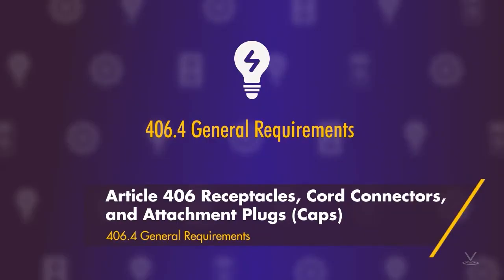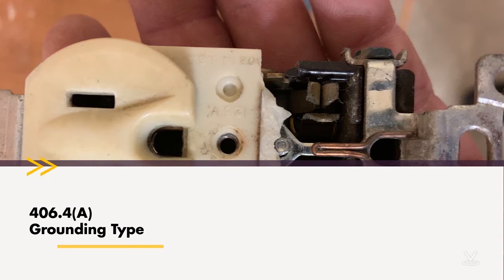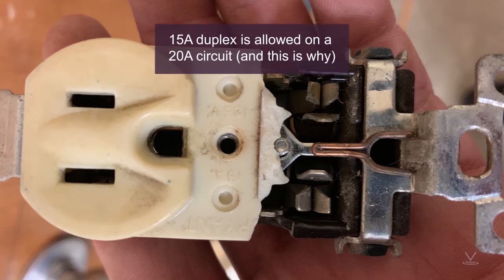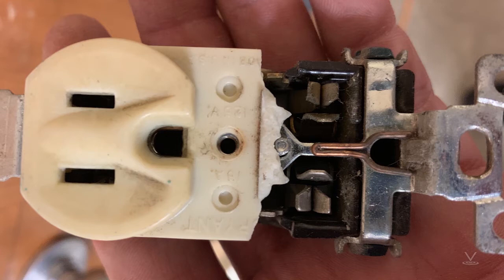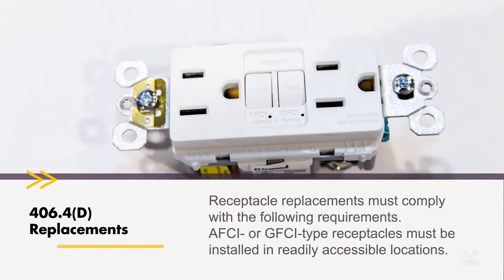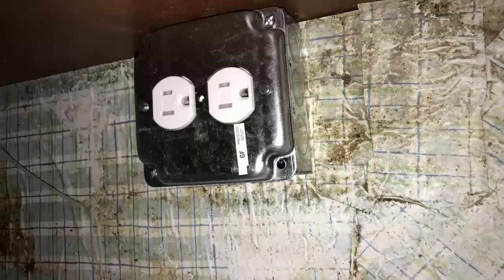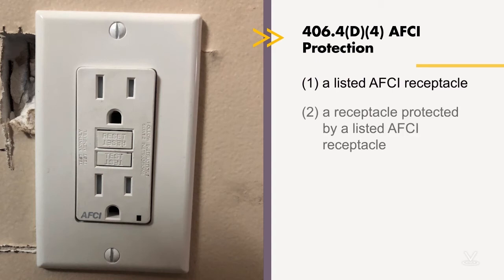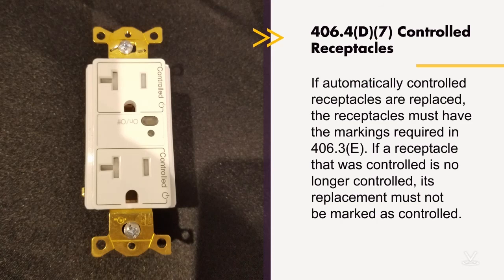2020 NEC 406.4 General Requirements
A loophole regarding receptacle ratings was closed, an antiquated exception was
removed, and specifics on replacing controlled receptacles are now addressed.